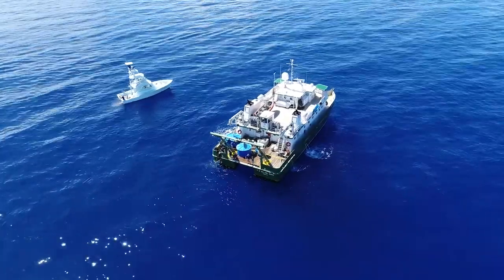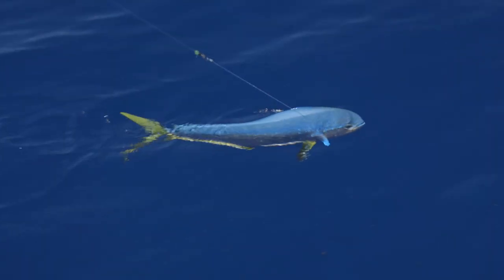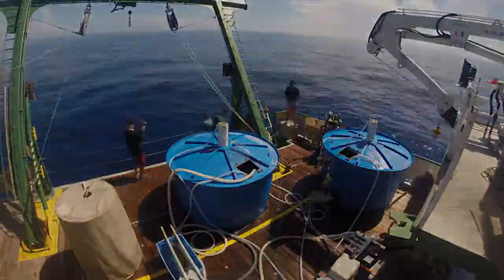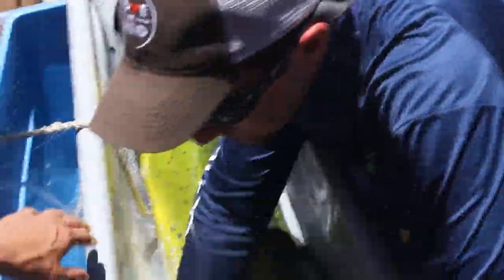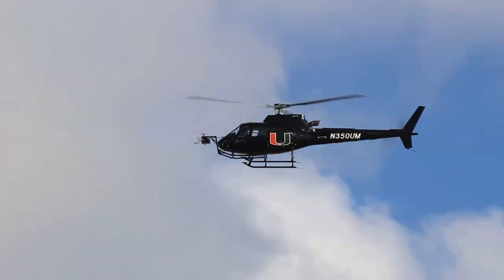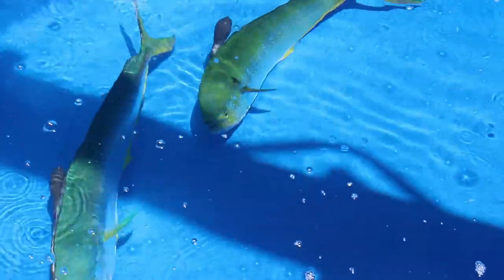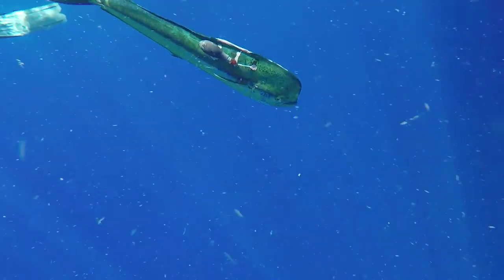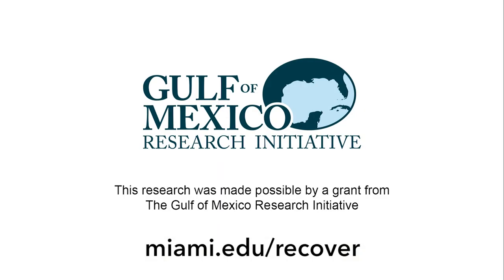Mahi-mahi Tagging Expedition - Trailer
Teaser trailer for our June 2017 research cruise where RECOVER scientists successfully caught, satellite tagged, and held mahi-mahi aboard a vessel for 24 hours before release.

Special thanks to our supporters:
Saltwater Brewery
Costa Sunglasses
Tony Ludovico
Miss Britt Charters
The Gulf of Mexico Research Initiative
University of Miami Rosenstiel School or Marine and Atmospheric Science.